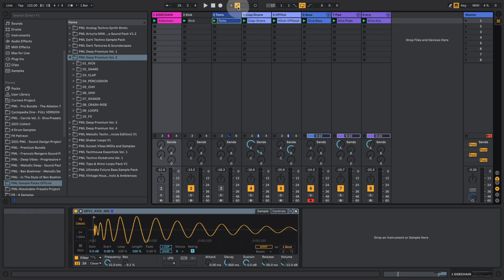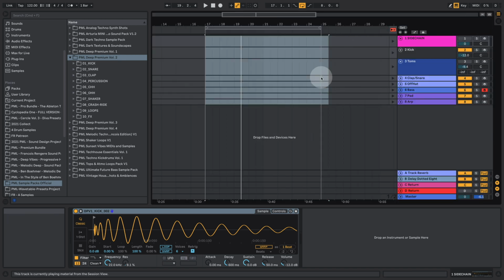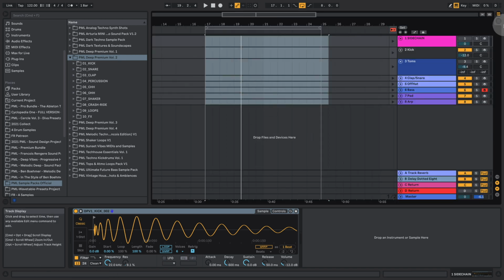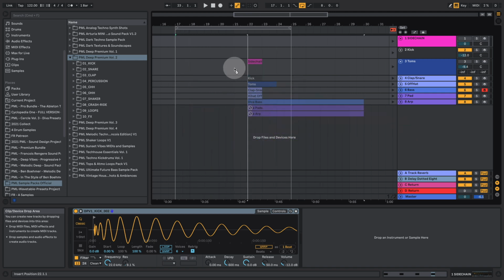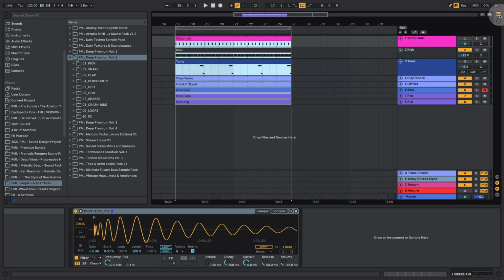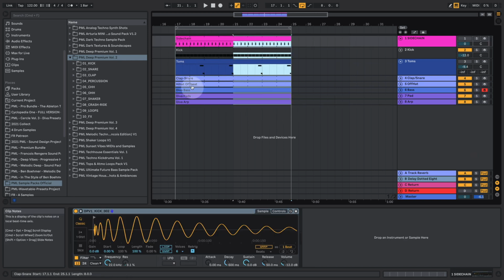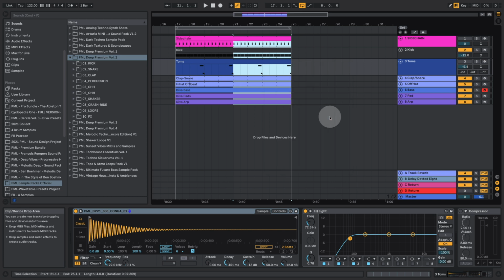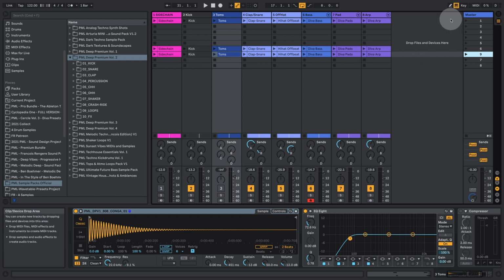How To: Session View to Arrangement View [Ableton Tutorial]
How to take a clip to song mode in Ableton, Session View to Arrangement View